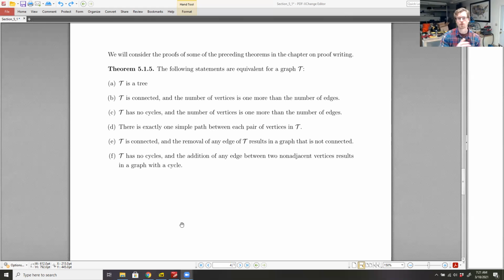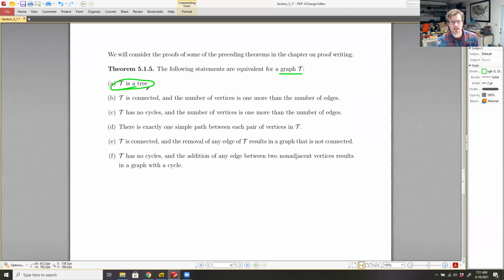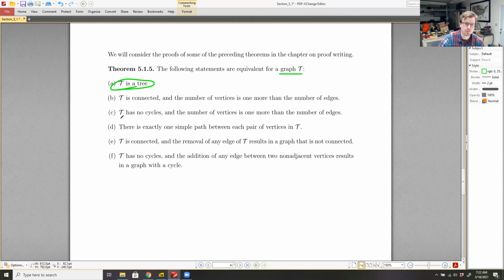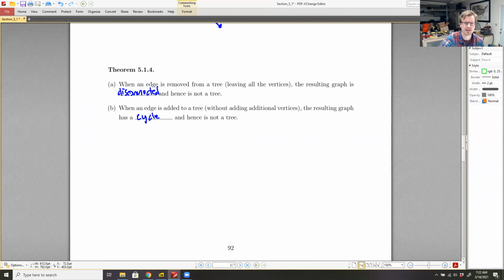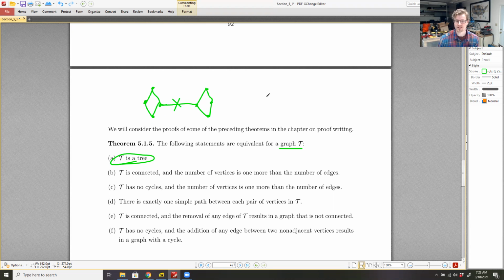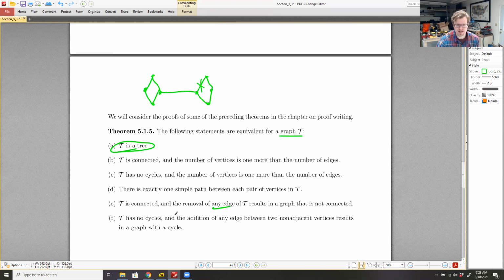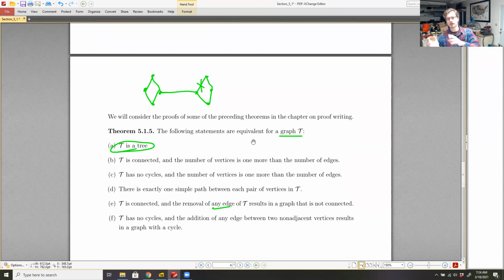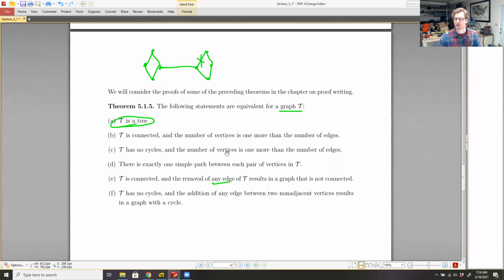Properties of Trees - Tree Equivalencies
Video 4 of 5 presenting Section 5.1 Properties of Trees from Discrete Mathematics 5th ed by Dossey et al. Saying that a graph is a tree is equivalent to saying that it has one of may properties, briefly presented here.